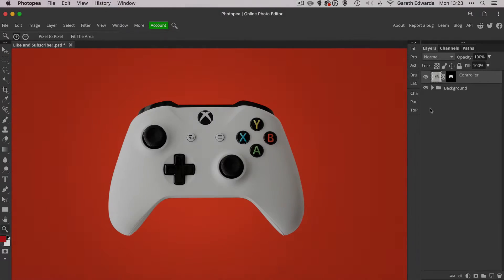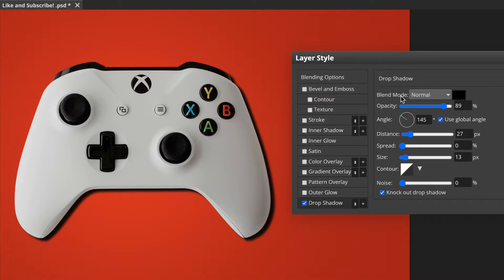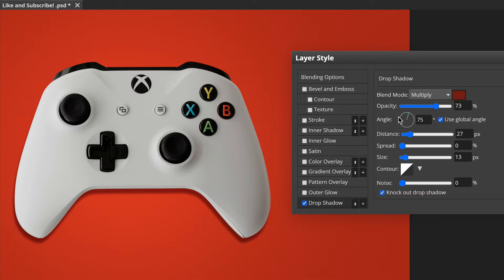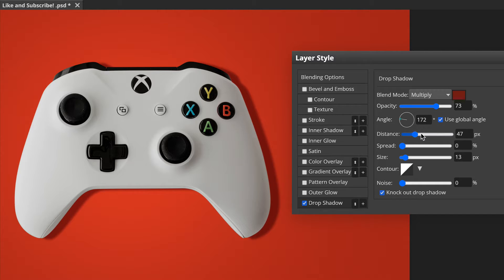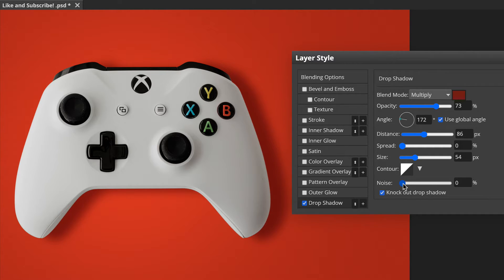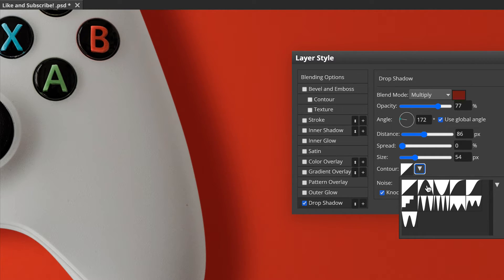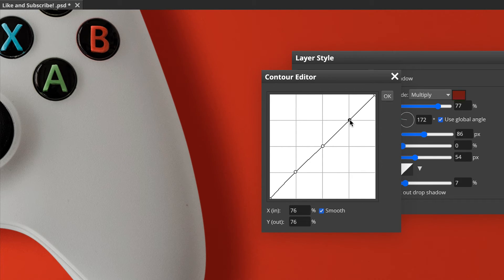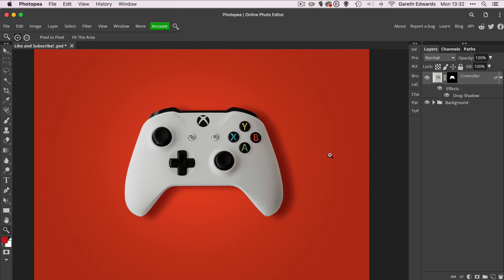High Quality Drop Shadows in Photopea - Using Layer Styles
In this Photopea Tutorial we are going to look at how to create high quality drop shadows, using the Layer Style options.  You will lean about shadow colours, correct angle of shadows, matching to the lighting of the object and much more!

⏱️  Useful timestamps

0:00 Intro - Photopea Drop Shadow Tutorial
0:28 Layer Style Options
1:15 Shadow Colour & Blend Mode
2:20 Shadow Direction
2:55 Distance and Size Parameters
4:47 Adding noise to the shadow
6:00 Custom Contour Curve (advanced)